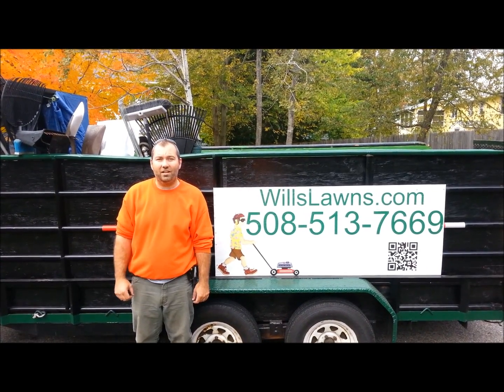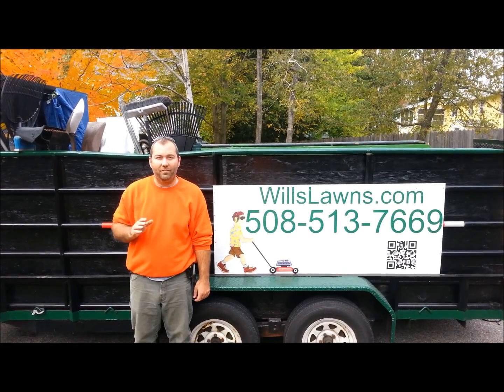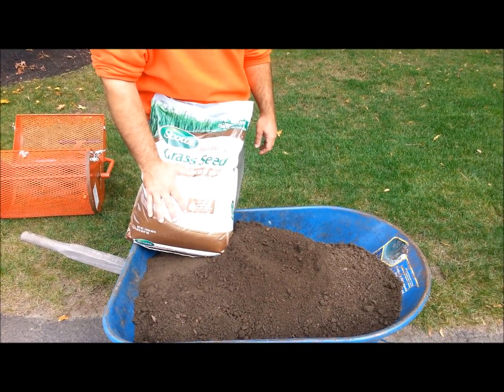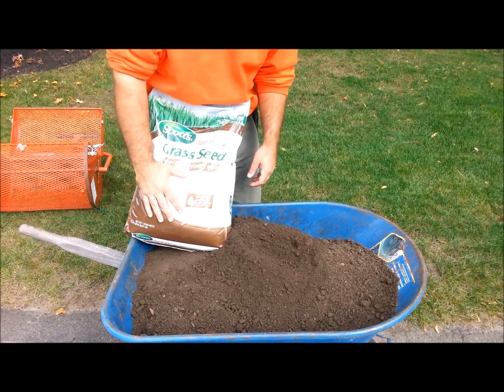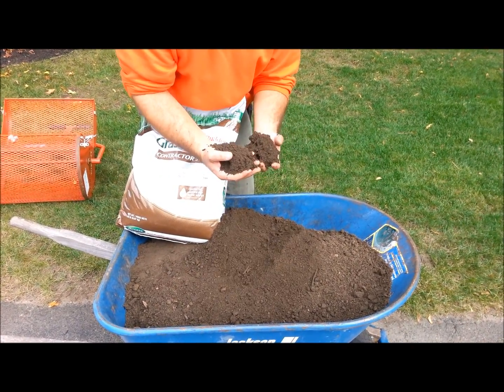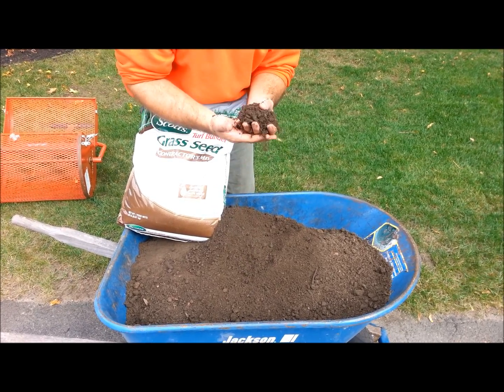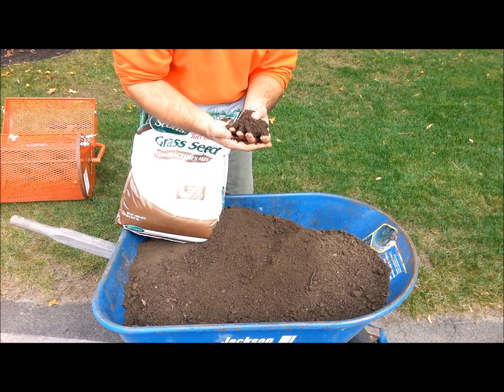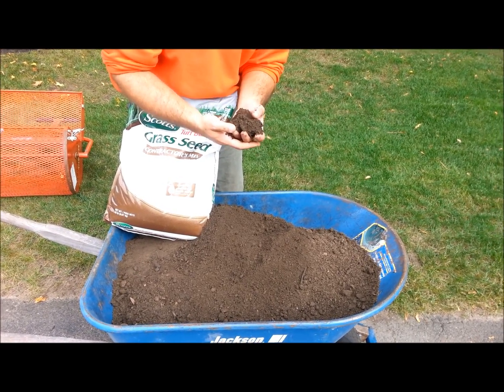Overseeding a lawn with Compost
Overseeding and Top Dressing a lawn
WillsLawns.com lawn care service
Landscaping